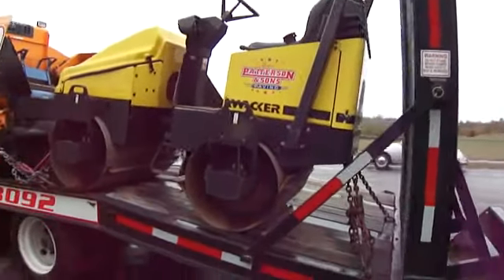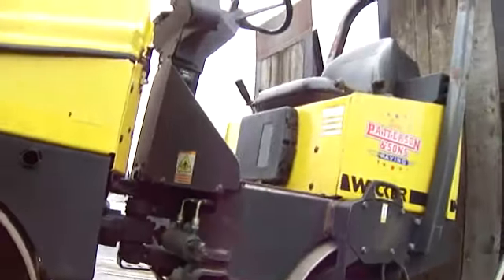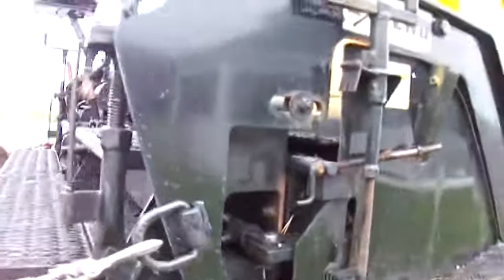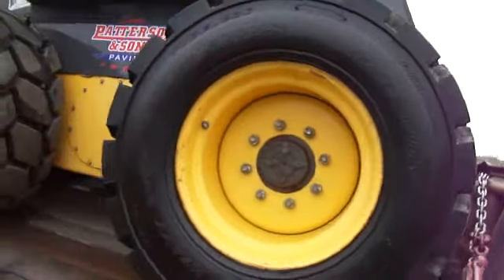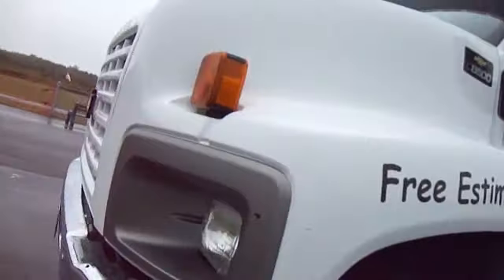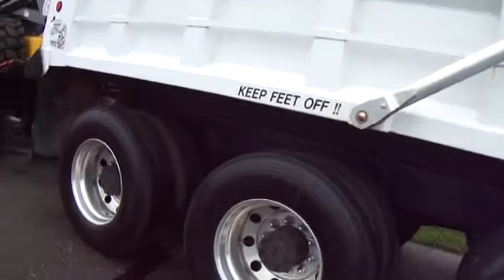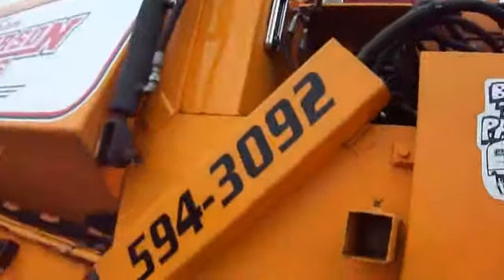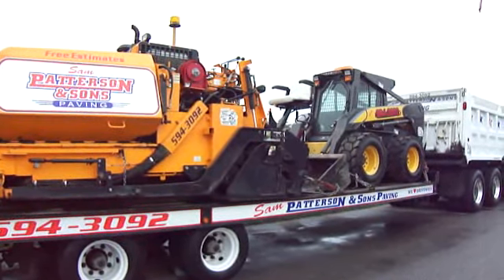Check Out Born To Pave In Maine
View the whole outfit.If you enjoyed this video please leave a comment on my google+ page.